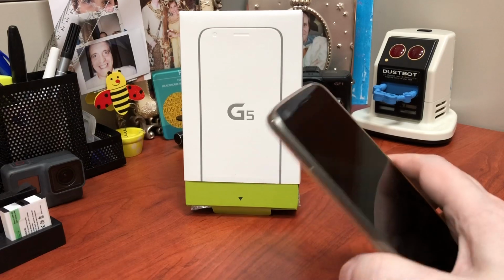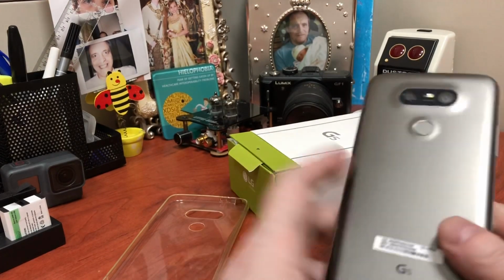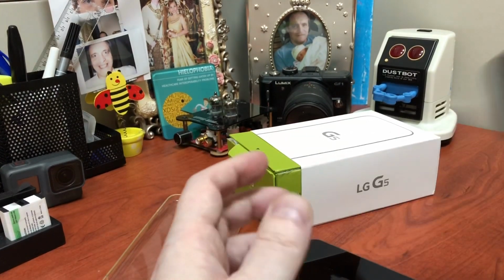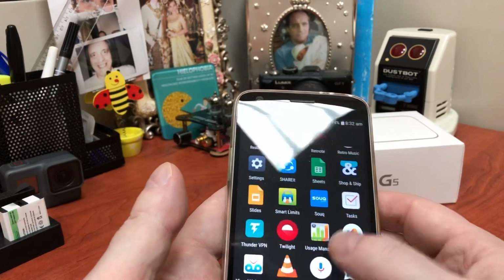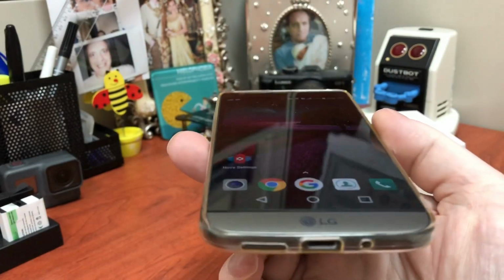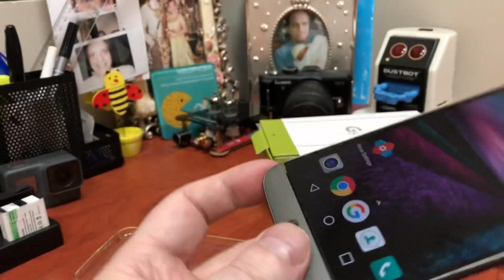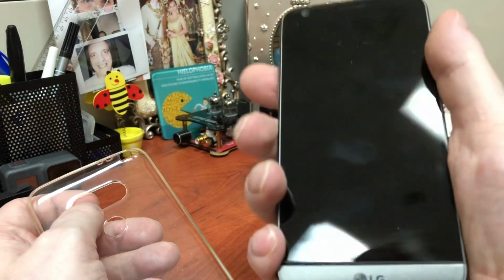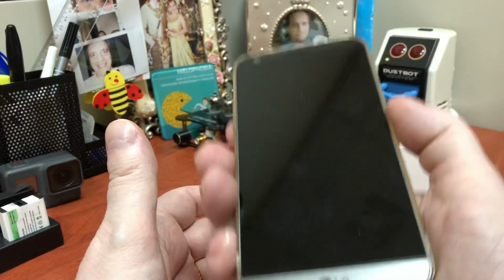LG G5 2019 Review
Still cool